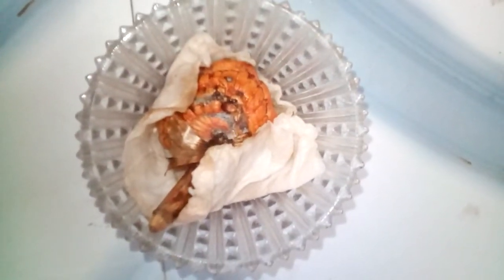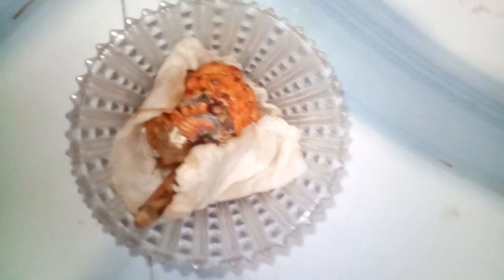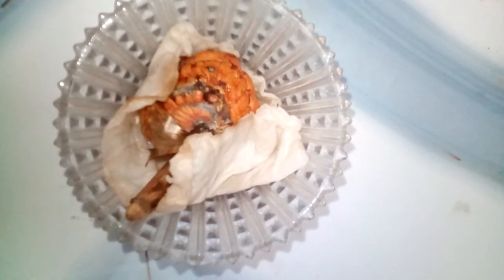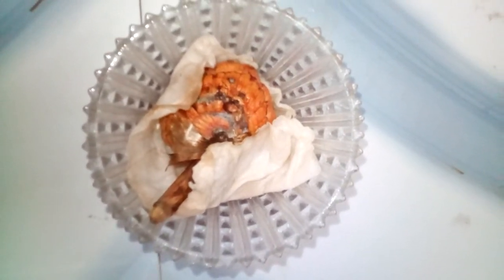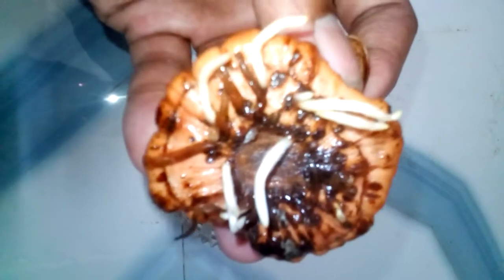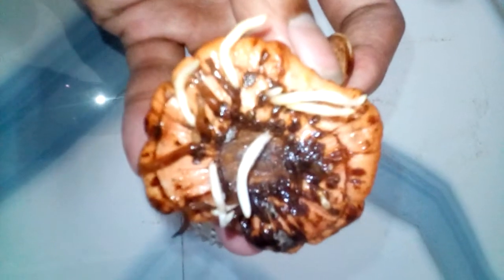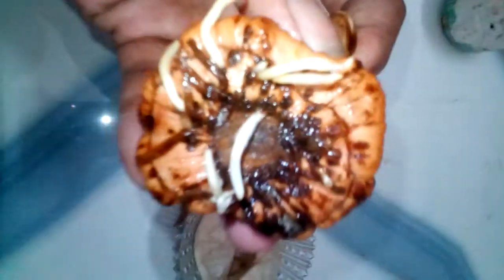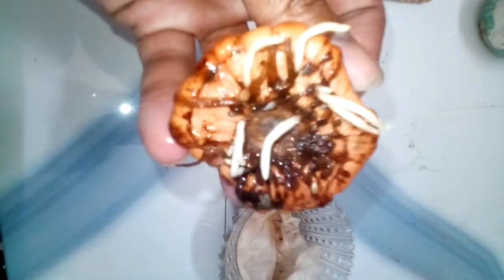how to grow Gladiolus bulb in short time.😎😍😍😍 much root .